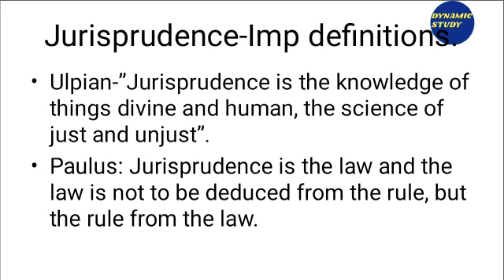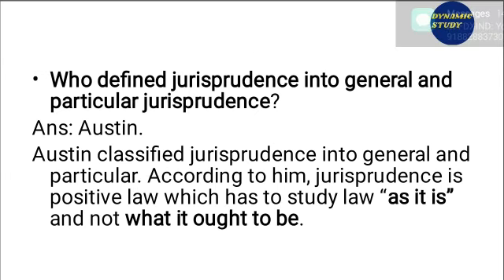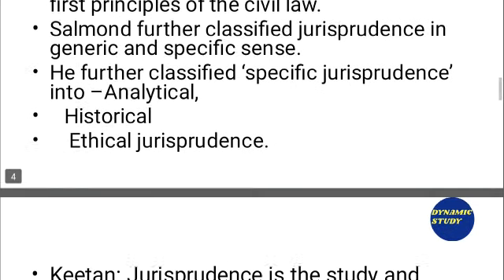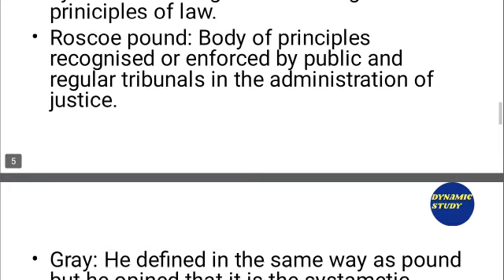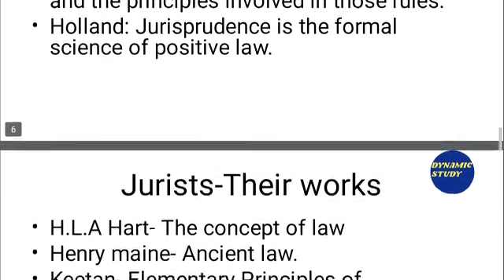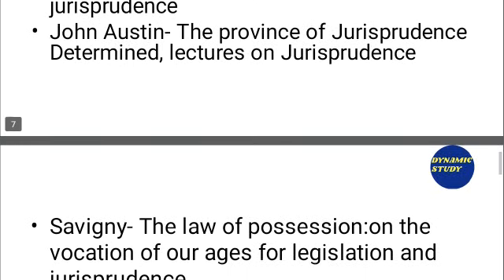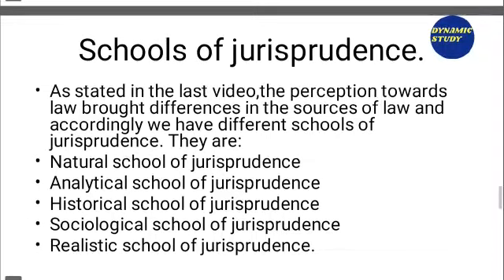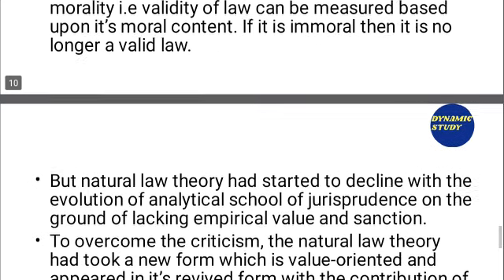Schools of Jurisprudence MCQ's Class-2 | Unit-1 | Law Paper Code- 58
The Law subject is started by Naga Lakshmi Ma'am. In this video Schools of Jurisprudence is explained with important questions for the exam. Let us know your feedback and suggestions.
For downloading notes in PDF format please visit my Digital Store
Keep on watching, keep on learning!